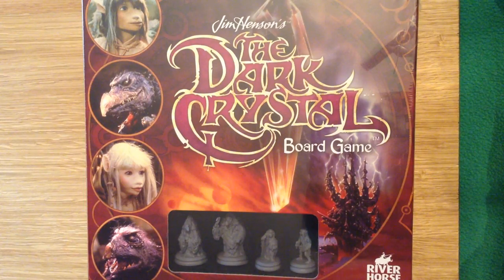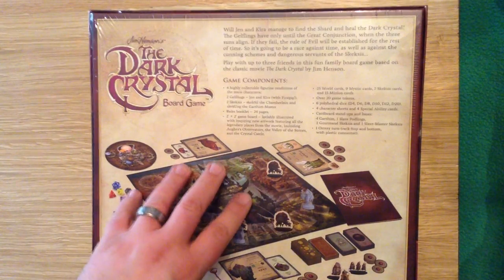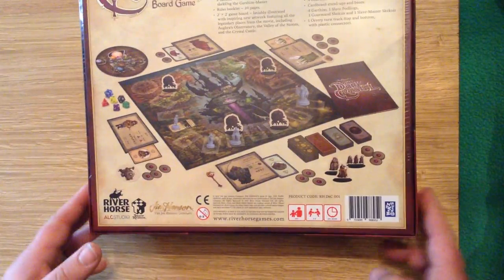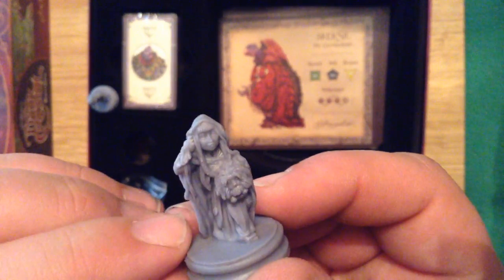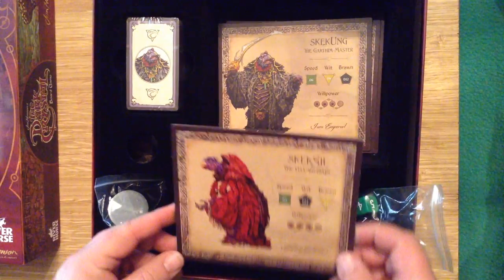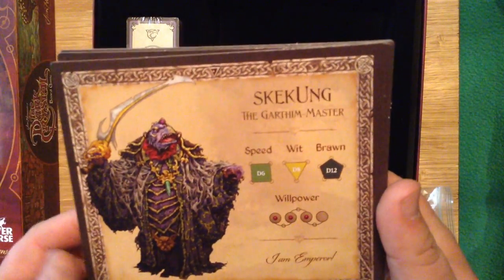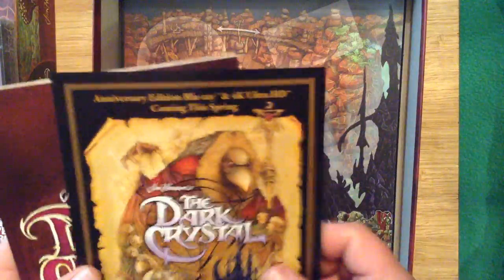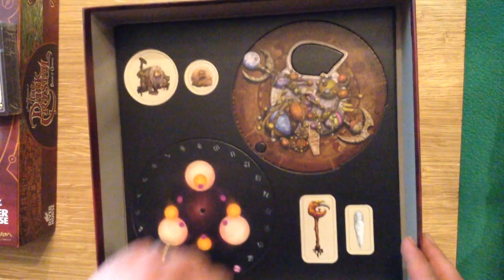House Rules Games Unboxing | Jim Henson's The Dark Crystal Board Game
Hey guys welcome back to House Rules Games. Today we are Unboxing the board game representation of Jim Henson's The Dark Crystal. We hope you enjoy and that you return to see us show you how to play and play through ourselves.

Philippians 4:6 anxious about anything, but in everything by prayer and supplication with thanksgiving let your request be made known to God.